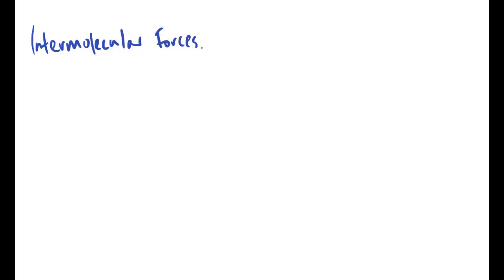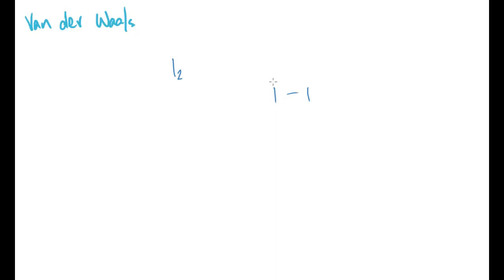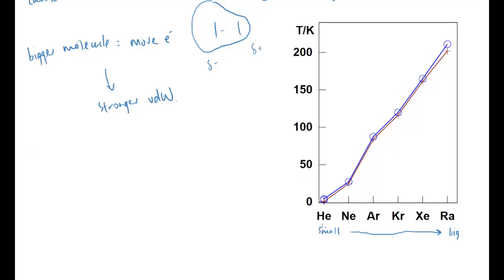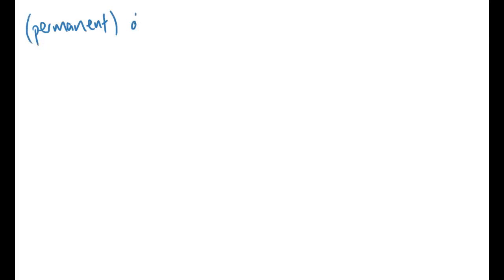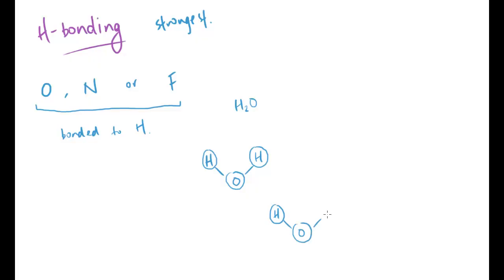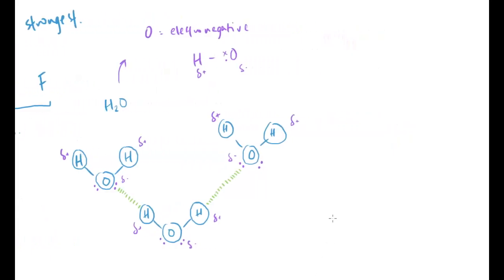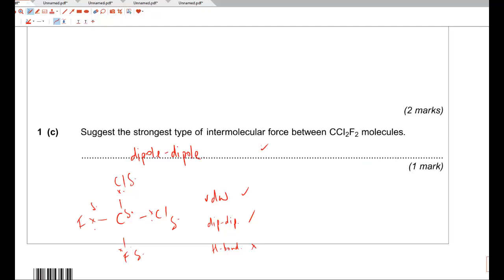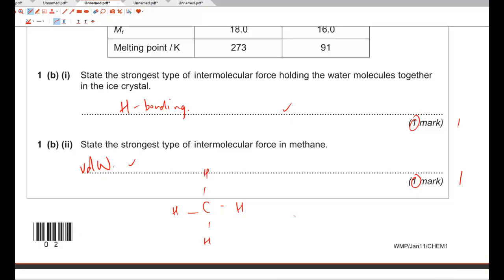AQA A-Level Chemistry - Intermolecular Forces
This video covers the sub-topic of Intermolecular Forces from the main topic of Bonding.

Beginning with the forces and then details about each, it ends up looking at some past exam questions.